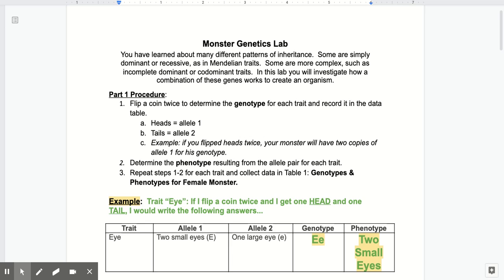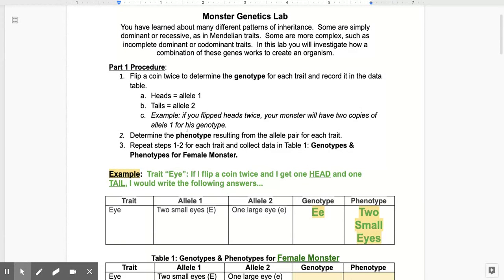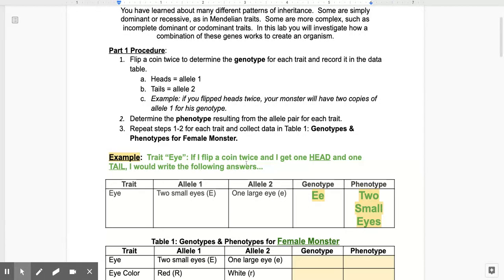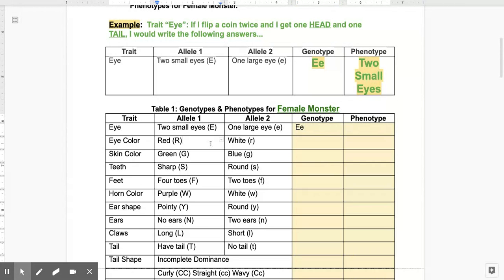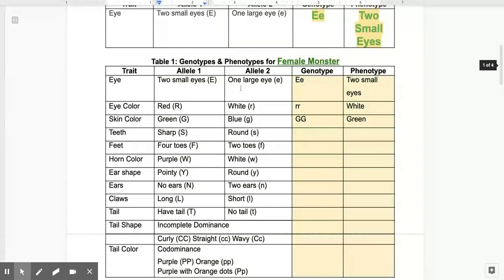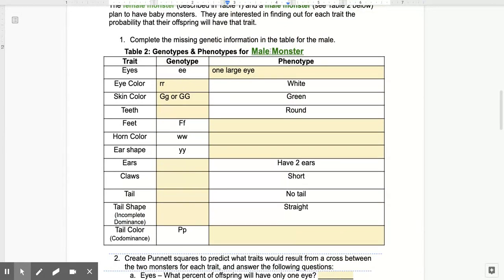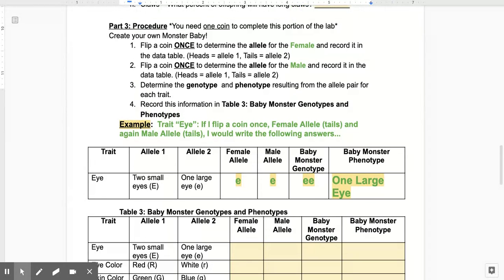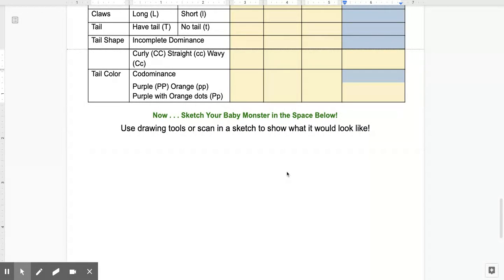Monster Genetics Lab - Bio - Google Docs